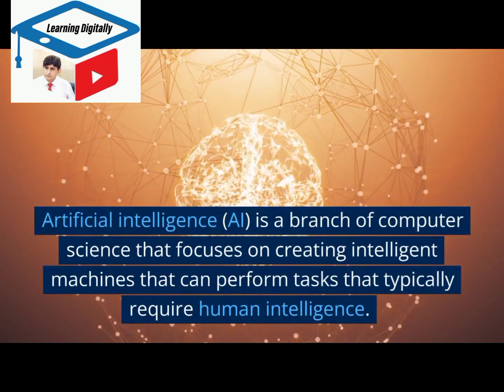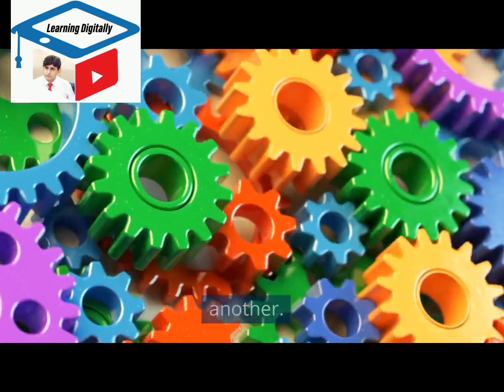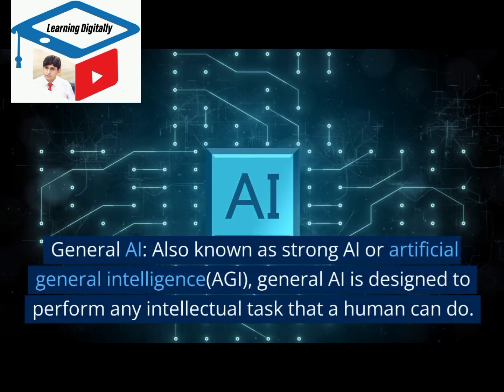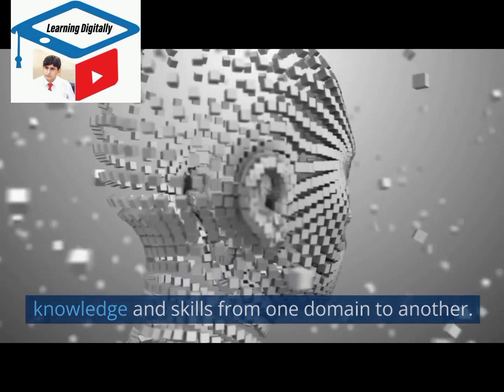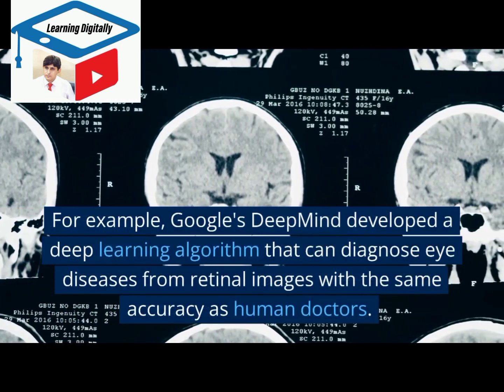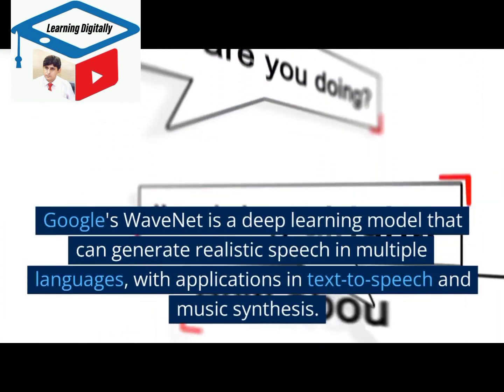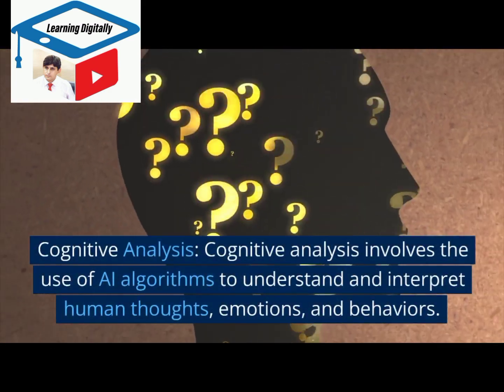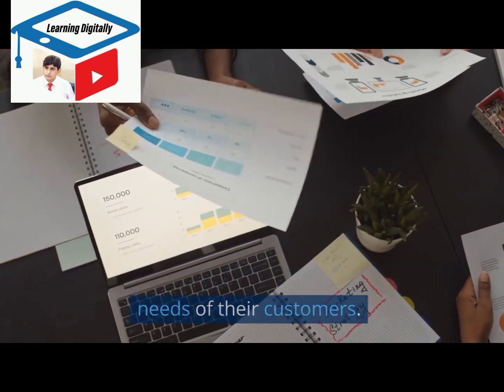What is Artificial Intelligence? || Types of AI || Applications of AI || Future of AI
We have an extraordinary journey planned for you as we delve deep into the captivating realm of Artificial Intelligence. In this video, we will explore the definition of AI, its types, significance, advantages, disadvantages, challenges, limitations, and opportunities.
Types Of Artificial Intelligence
Simplilearn
edureka
Types of AI Systems including ChatGPT
SavvyNik
Artificial Intelligence (AI) And Machine Learning In Practice
AI Tools
Bernard Marr
Hayls World